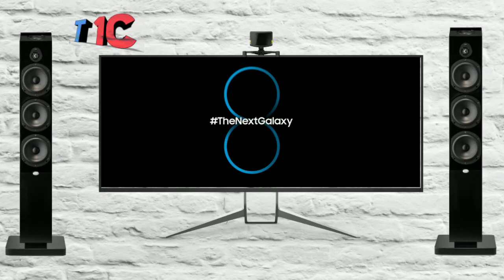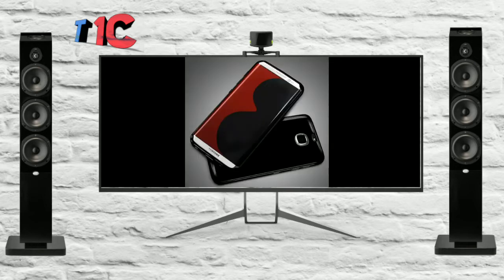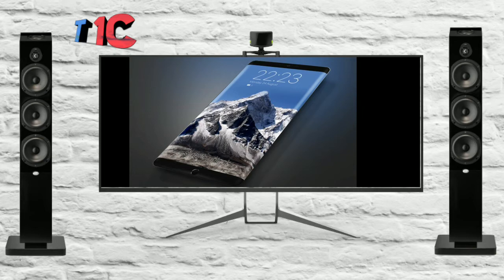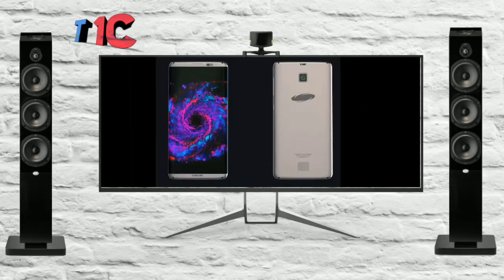Samsung Galaxy s8 first look!!!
Samsung Galaxy S8. First look of the flagship Galaxy S8. Your thoughts?
Namaskaar Dosto, is video mein aapse Samsung Galaxy S8 ke baare mein baat ki hai, yeh ek collab video hai jaha maine aur Ranjit ne discuss kiya hai kuch rumors ko jo saamne aaye hai Samsung Galaxy S8 ke baare mein aur analyze kiya hai ki kya ho sakta hai Samsung S8 ke saath mein. Galaxy S8 kaisa hoga kab launch hoga, shayad aapko yeh video dekh ke kuch idea mil sakta hai. Mujhe umeed hai ki aapko yeh video pasand aayega
Samsung Galaxy s8 ersten Blick!
サムスンギャラクシーs8初見!!!
삼성 갤럭시 s8 첫 모습 !!!
सैमसंग ग्यालेक्सी S8 पहिलो नजर !!!
Samsung Galaxy s8 cái nhìn đầu tiên !!!